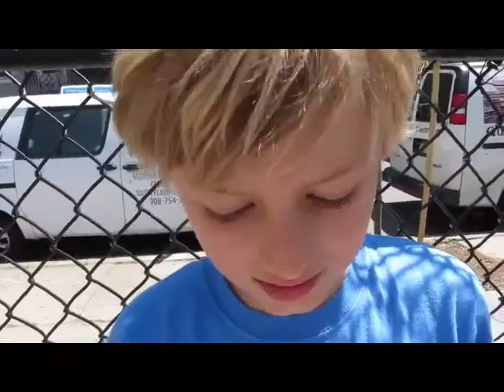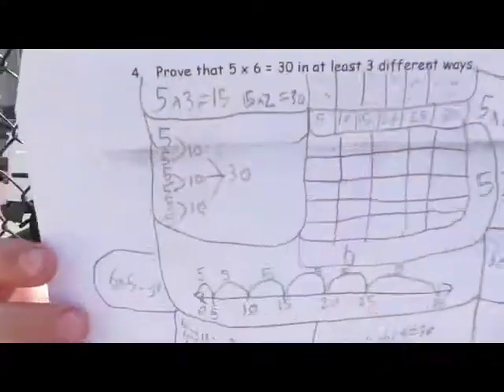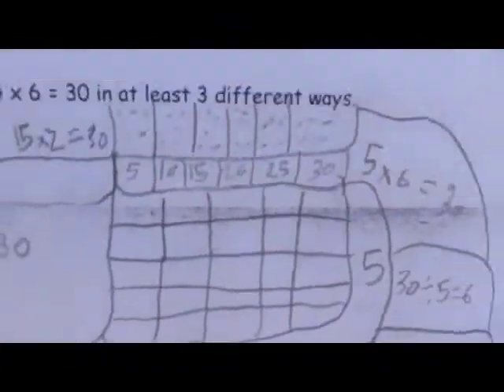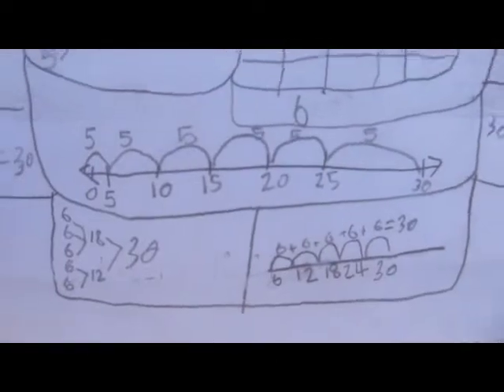Multiplication and Division